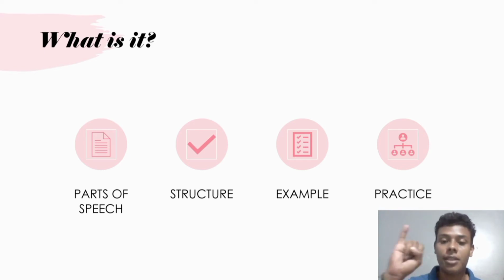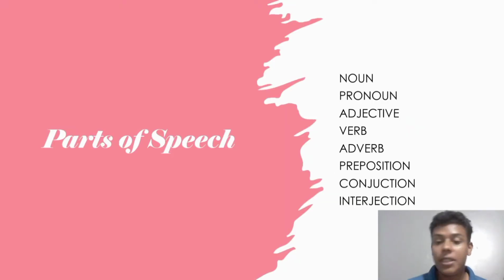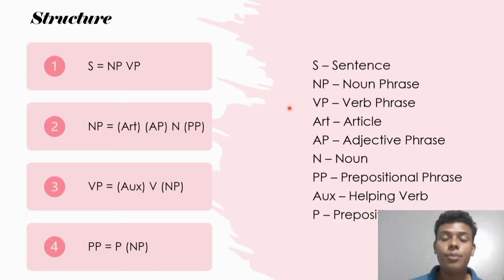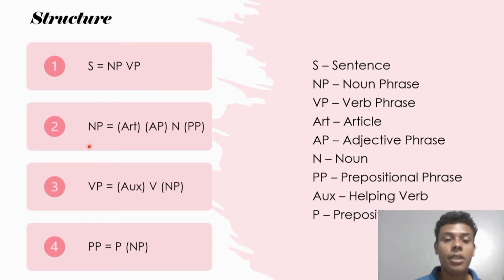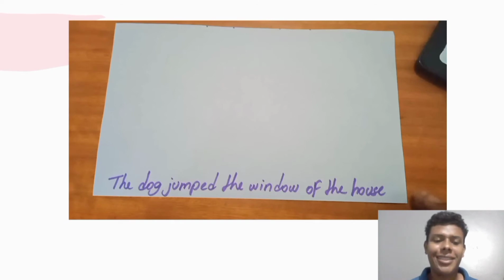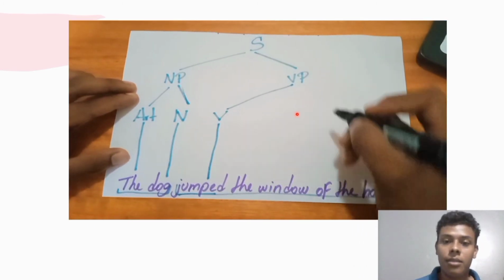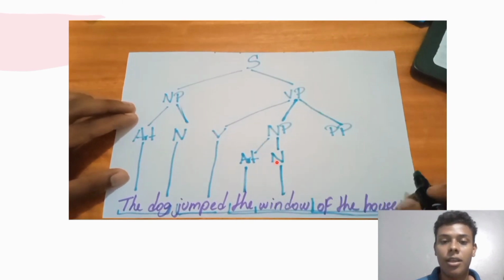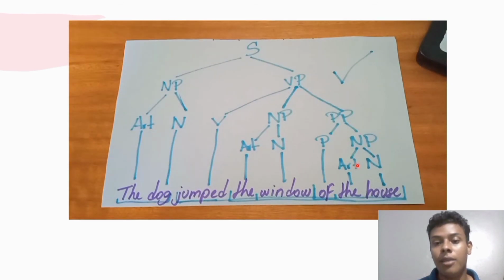Video Tutorial about Tree Diagrams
This video tutorial about Tree Diagrams is going to help students from any college that is facing some troubles or need help in Grammar class. Check the video to learn the basic aspects to start understanding Grammar in another perspective.

Information obtained from⬇️
Kramer, L. (2022, September 16). Grammarly.
Retrieved from Grammarly:
ZAPATA, R. (May, May 3). SlideShare.

Material Edition from Power Point🎦

Video Edition from YouCut - Video Editor and InShot Apps▶️